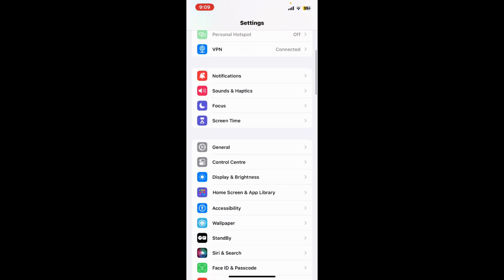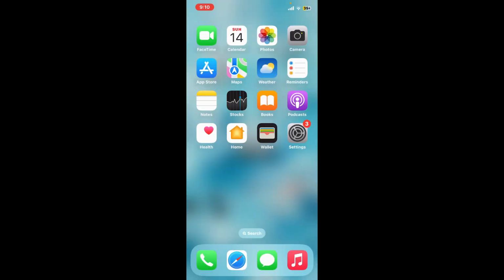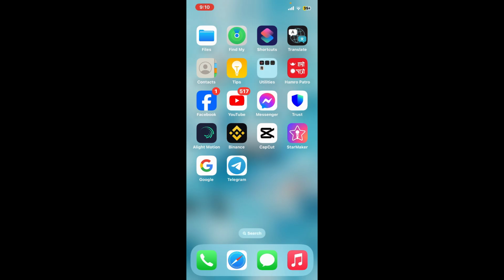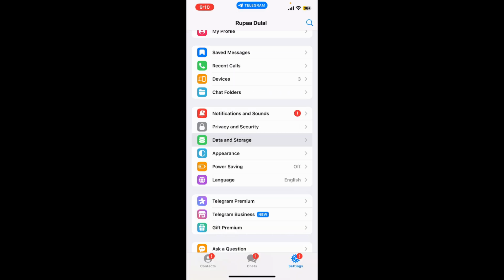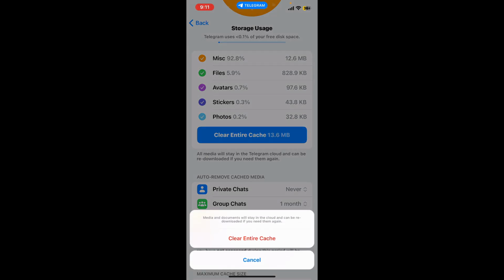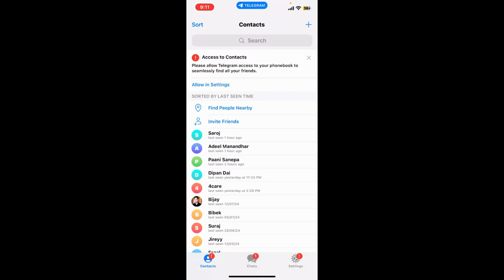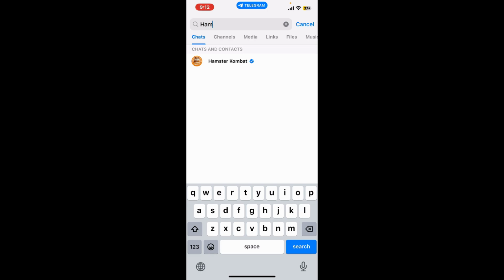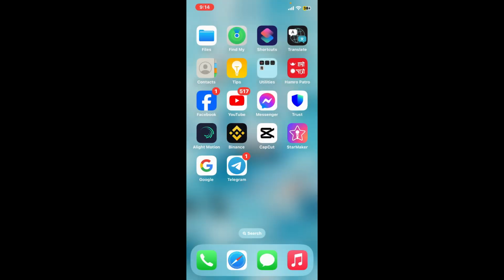How to Fix Hamster Kombat Unable to Login 2024?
Welcome to our tutorial on how to fix the "Unable to Login" issue in Hamster Kombat! Experiencing login problems can be frustrating, but we’re here to help you troubleshoot and resolve them quickly.

Join us as we guide you through the process of fixing login issues in Hamster Kombat, helping you get back into the game and enjoy uninterrupted play!